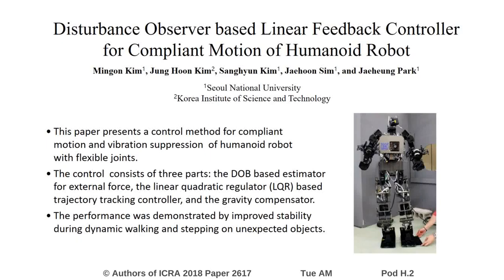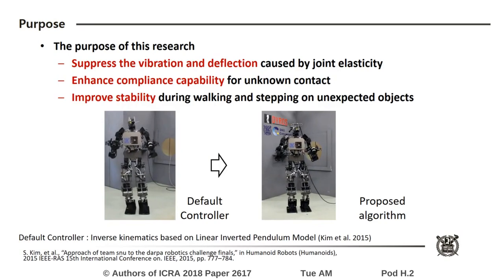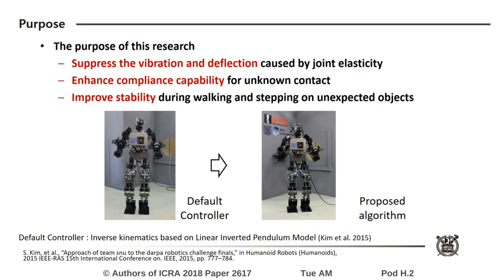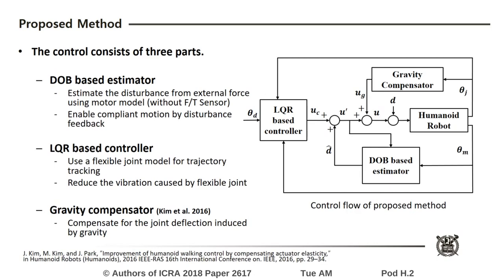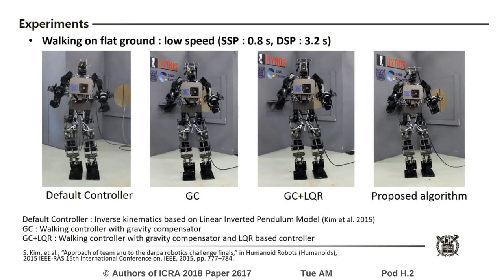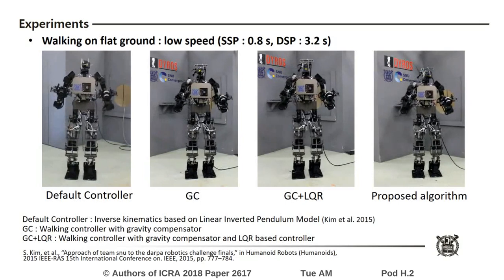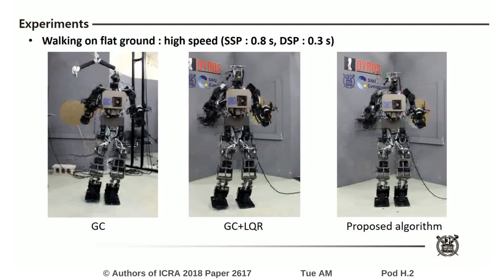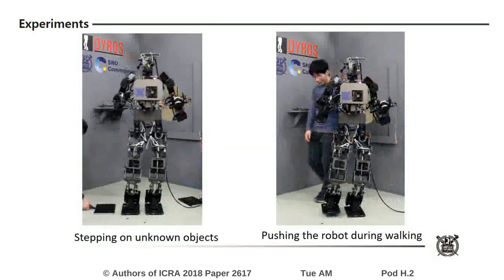Disturbance Observer Based Linear Feedback Controller for Compliant Motion of Humanoid Robot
Interactive Session Tue AM Pod H.2
Authors: Kim, Mingon; Kim, Jung Hoon; Kim, Sanghyun; Sim, Jaehoon; Park, Jaeheung
Title: Disturbance Observer Based Linear Feedback Controller for Compliant Motion of Humanoid Robot

Abstract:
Actuator modules of humanoid robots have relatively higher joint elasticity than those of industrial robots. Such joint elasticity could lead to negative effects on both the tracking performance and stability for walking. Especially, unstable contact between the foot and ground caused by joint elasticity is a critical problem, as it decreases the stability of position-controlled humanoid robots. To address this problem, this paper introduces a novel control scheme for position-controlled humanoid robots by which we can obtain not only enhance compliance capability for unknown contact but also suppress the vibration caused by joint elasticity. To estimate the disturbance caused by external forces and modeling errors between the actual system and nominal system, a disturbance observer based estimator is designed at each joint. Furthermore, a linear feedback controller for the flexible joint model and a gravity compensator is considered to reduce vibration and deflection due to the joint elasticity. The proposed control scheme was implemented on our humanoid robot, DYROS-JET, and its performance was demonstrated by improved stability during dynamic walking and stepping on objects.